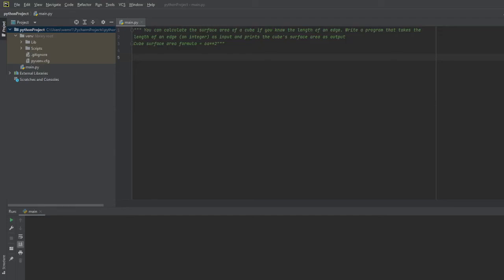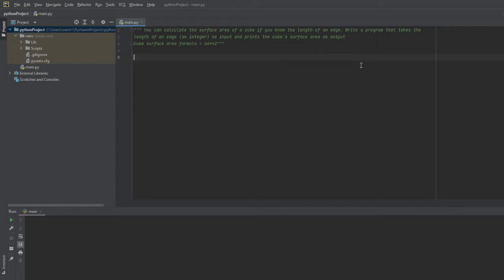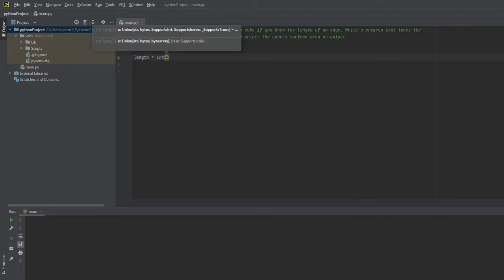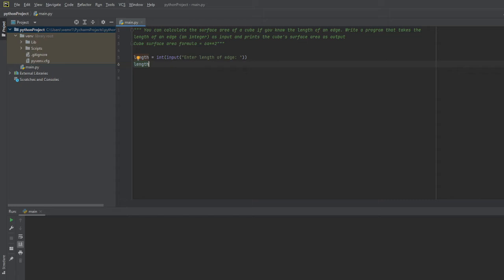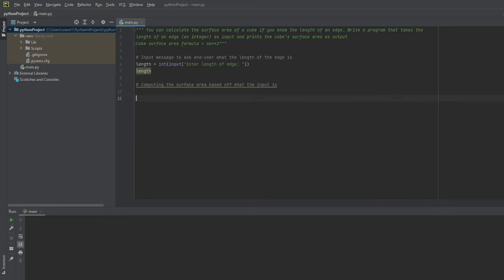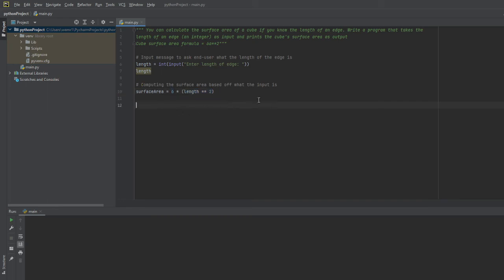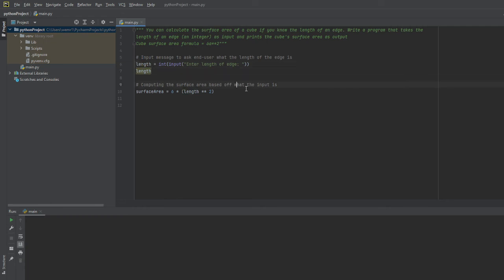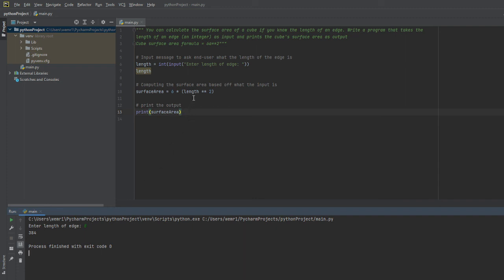Calculate the surface area of a cube - Using Python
In this example, we will calculate the surface area of a cube  (SA = 6a²) by asking the end-user to enter the length of the edge as an integer and later calculating using our surface area formula and finally outputting the result. This example does not assume a specific dimensional unit.